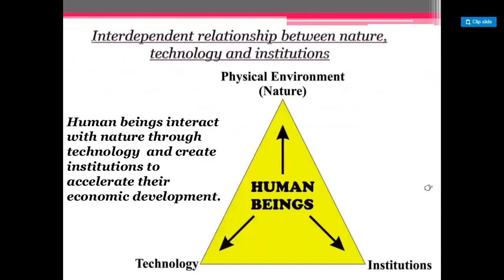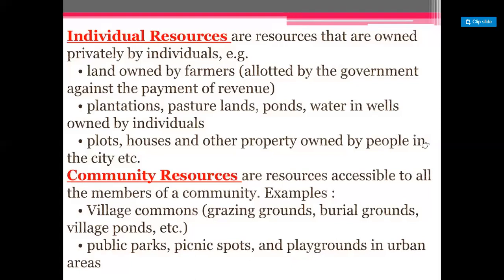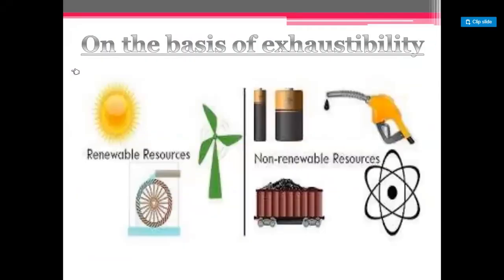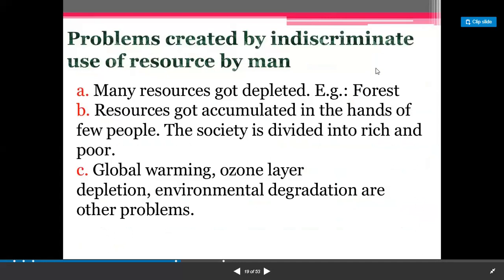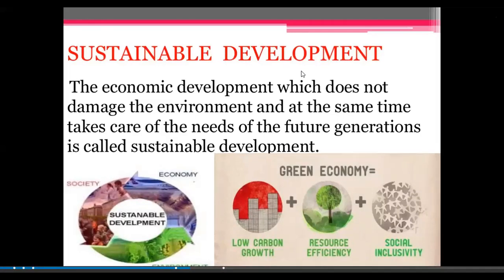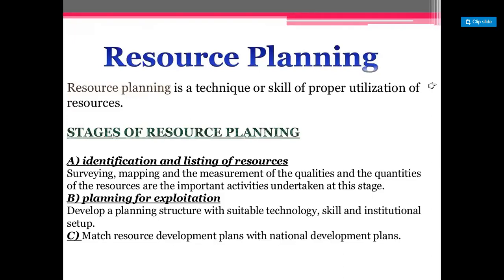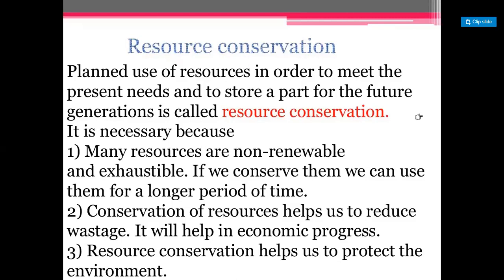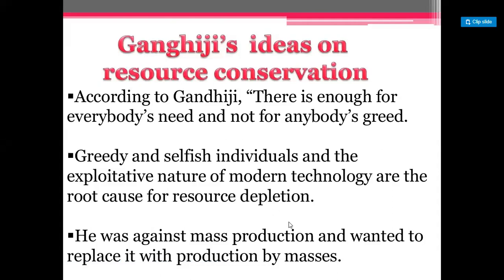socialscience Geo Ch1 Resourceanddevelopment Revision Part1